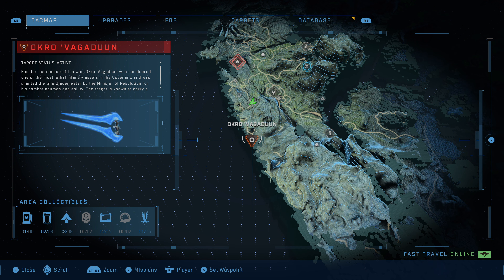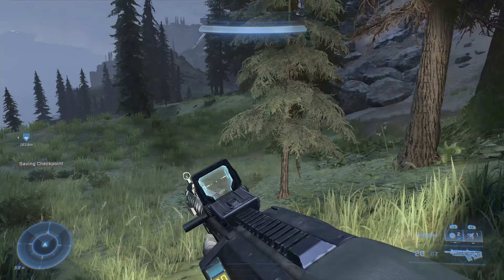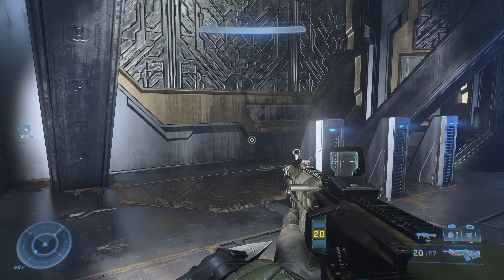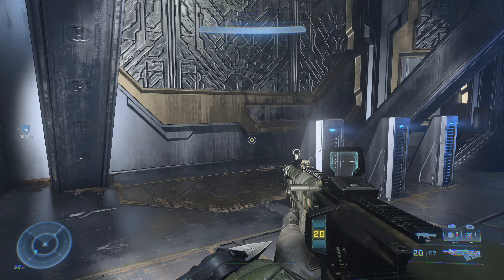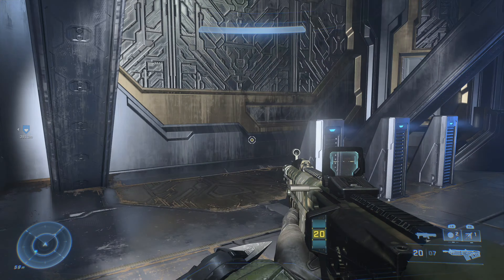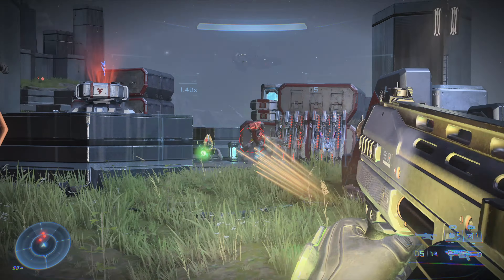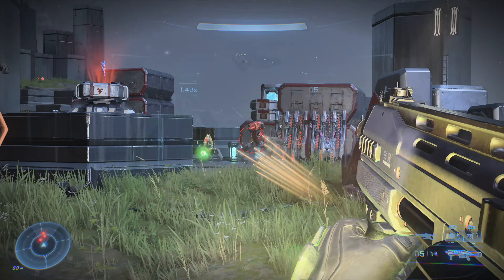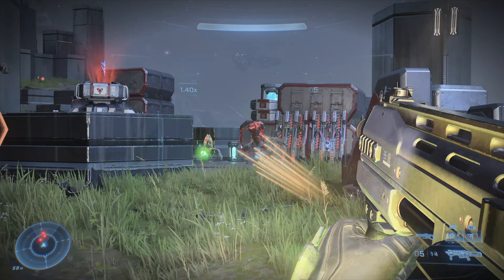HALO INFINITE Campaign Walkthrough Gameplay Part 6 - OKRO VAGADUUN (Xbox X 4K 60fps)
Halo Infinite is a first-person shooter game developed by 343 Industries and published by Xbox Game Studios for Windows, Xbox One, and Xbox Series X and Series S. The sixth main entry of the Halo series, and the sixteenth Halo game overall, it continues the story of the Master Chief, following Halo 5: Guardians.

PLOT: After the events of Halo 5: Guardians, the Covenant splinter faction is known as the Banished led an attack on the UNSC Infinity, leading to the Banished leader Atriox throwing Master Chief into space. A considerable amount of time later, a pilot known as Echo-216 encounters Chief floating around brings him into his Pelican spaceship and resuscitates him. Suddenly, A Banished ship intercepts the Pelican Echo-216 is piloting, forcing Chief to board the ship and take it down, but not before encountering a sentient Cortana-like AI simply known as the Weapon. Chief downloads the Weapon into the AI Chip in his suit, then Chief and Echo-216 crash land on the Zeta halo after encountering several AA turrets. The Pelican is broken.

The campaign takes place on a single Halo ring; the campaign has been described as being larger than the campaigns of Halo 4 and 5 combined. The campaign will have a four-player online co-op and a two-player local split-screen co-op. Infinite's multiplayer mode will be free-to-play and will support 120FPS on Xbox Series X. Cross-play and cross-progression will be available, allowing players to carry customization and progress across all platforms.

Infinite has been described as being a "platform" for the Halo franchise for at least the next decade. It is intended that the game be added to over time, rather than utilizing the previous system of numbered titles. However, the game will not be a live service one; it has been likened as being more akin to Halo: The Master Chief Collection in this regard. The gameplay is inspired by the original trilogy, especially Halo 3, along with the gameplay from Halo: Reach, Halo 4, and Halo 5: Guardians, with a focus on the use of Equipment rather than Armor abilities. Unlike the original trilogy, however, the player has the Sprint ability as well as the Slide ability from Halo 5: Guardians. Like Halo 4 and Halo 5: Guardians, Halo Infinite will not feature playable Sangheili in multiplayer or dual-wielding at launch.